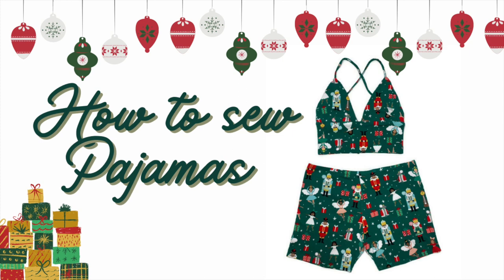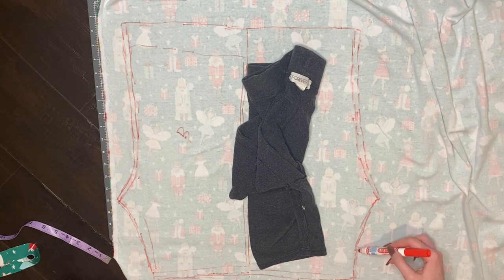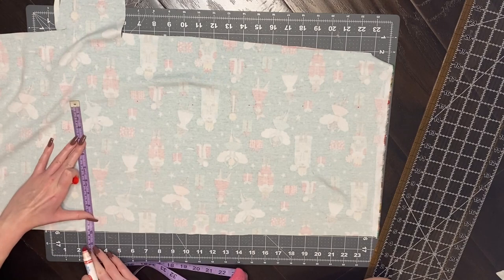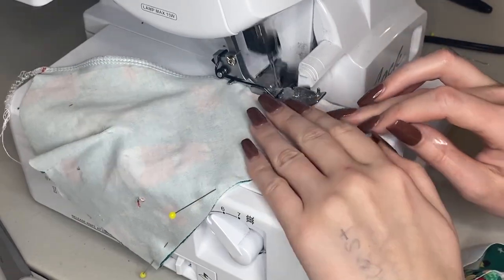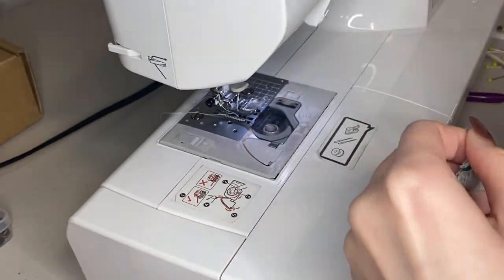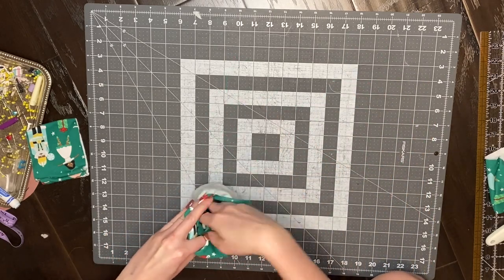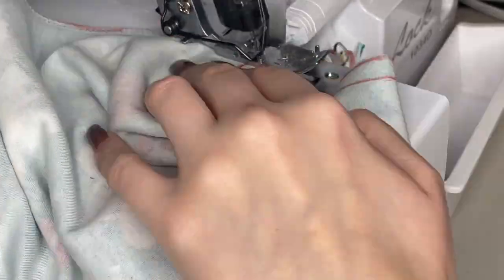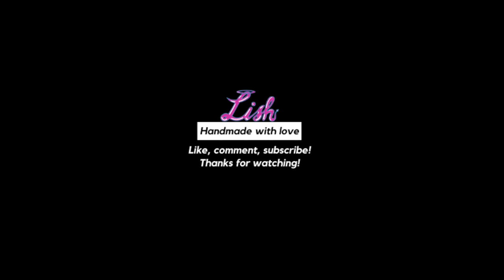DIY - How to Sew Pajamas from Scratch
How to Sew Pajamas from Scratch